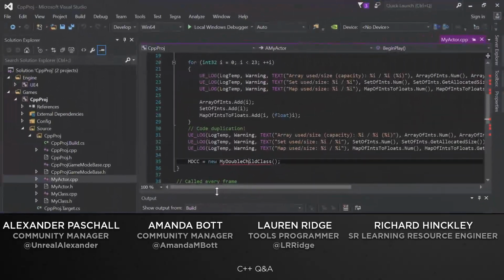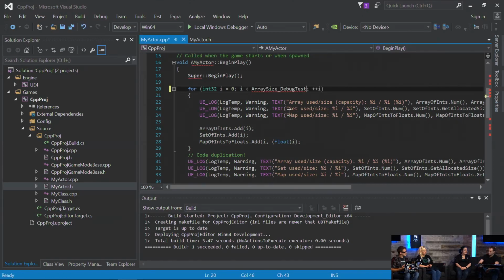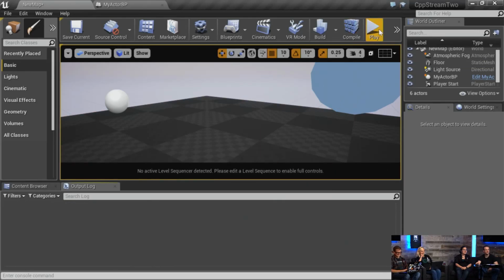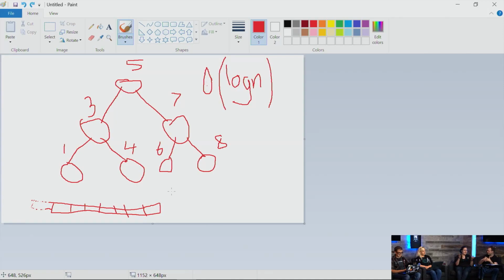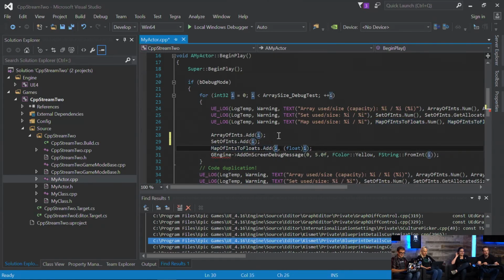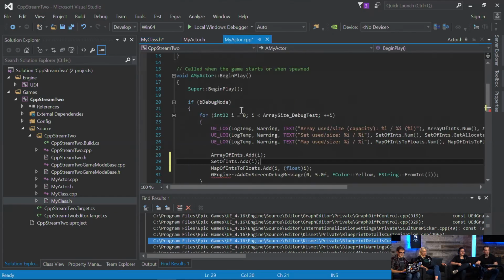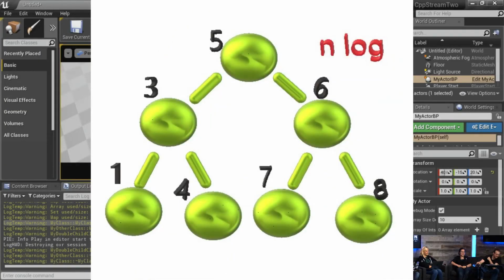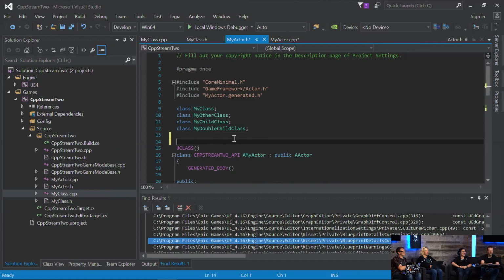C++ Q&A | Live Training | Unreal Engine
Richard Hinckley and Lauren Ridge join the livestream as a follow up to the Getting Started with C++ training stream with more Q&A, and discuss using Unreal Engine's source code.  Be sure to also check out our documentation and wiki articles on C++!